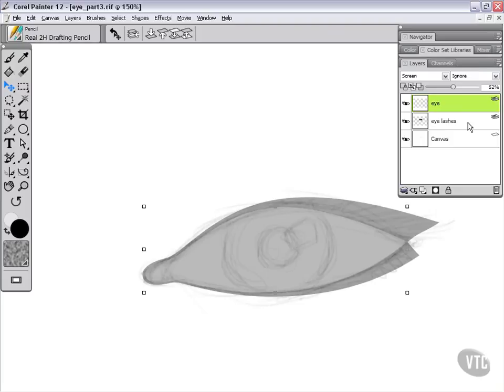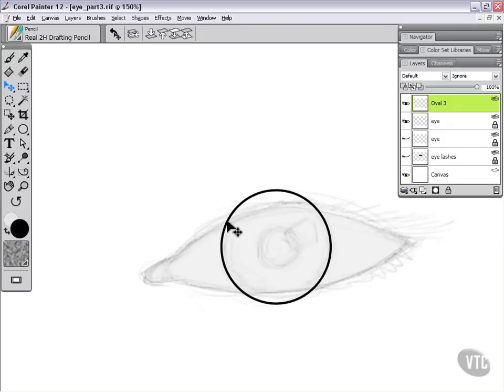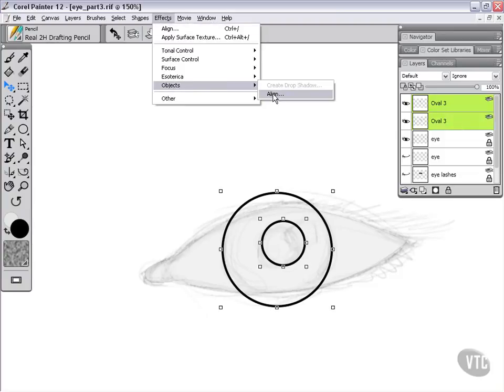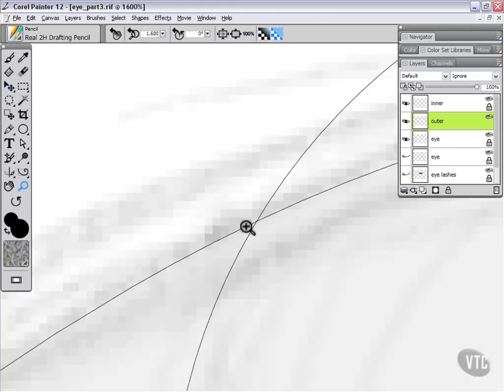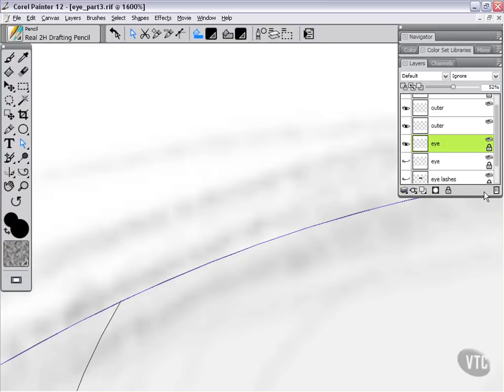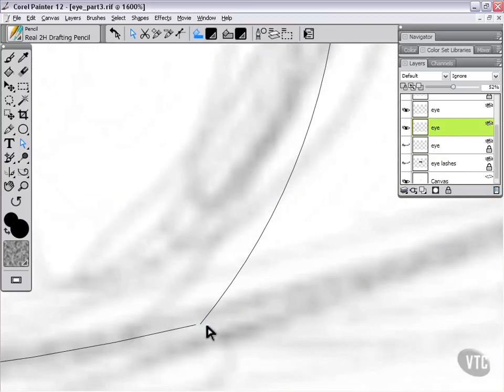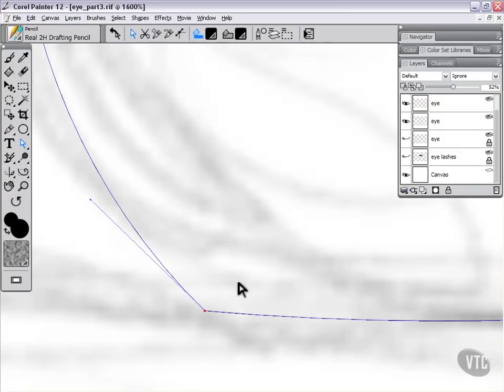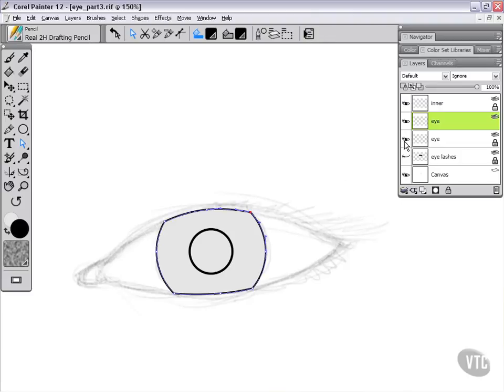Coreal Painter Be 53